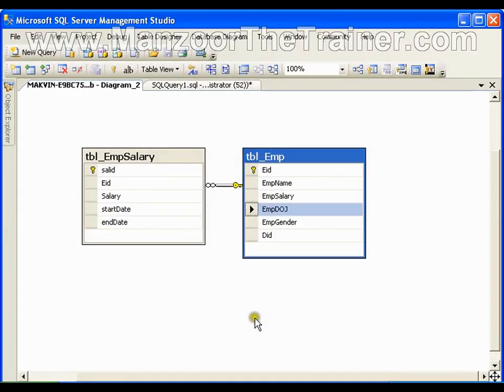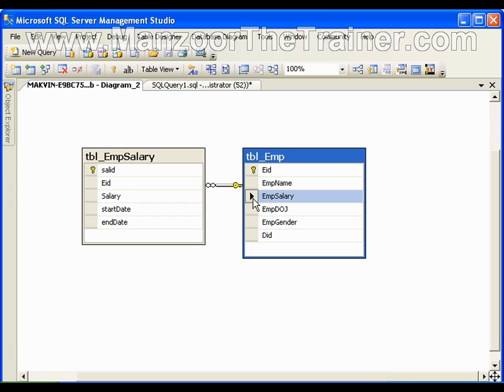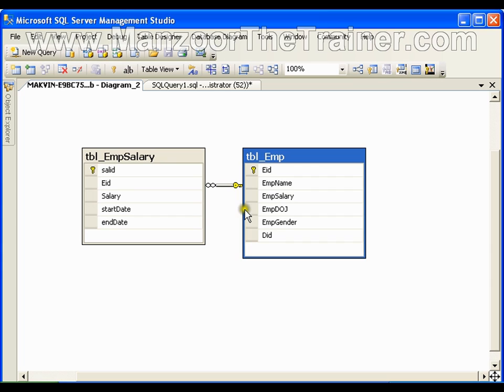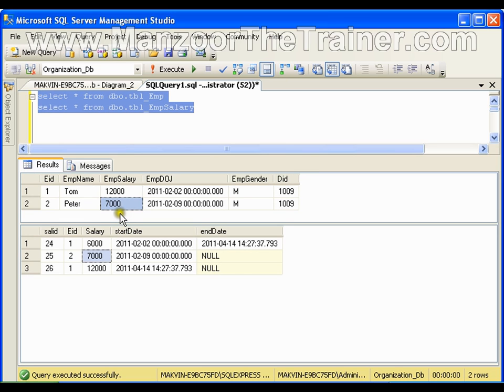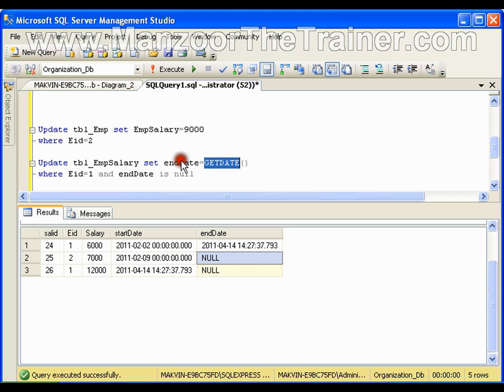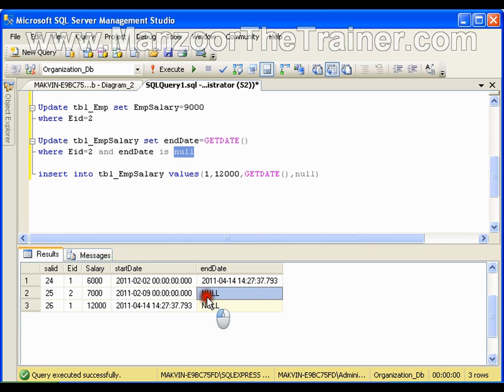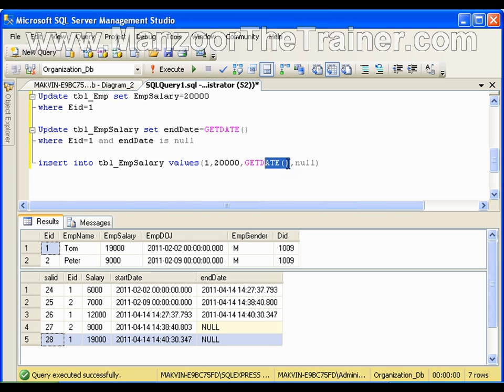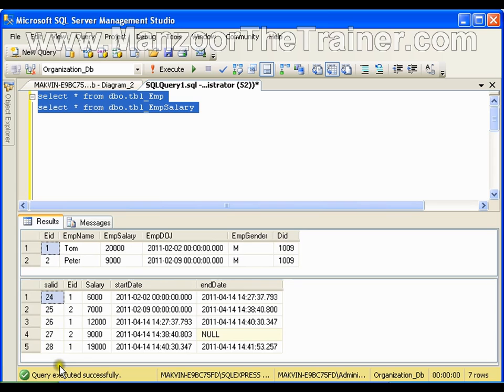Understand Transaction In Ado.Net (14 of 15)